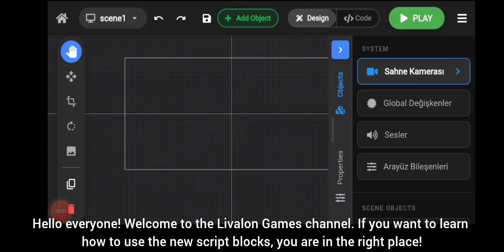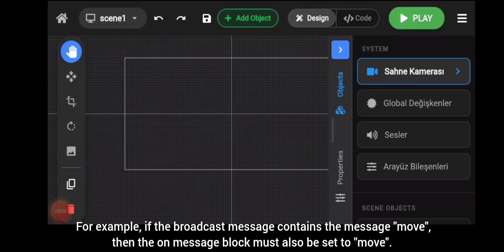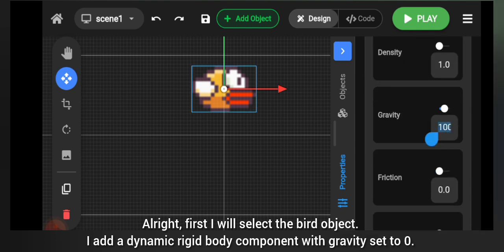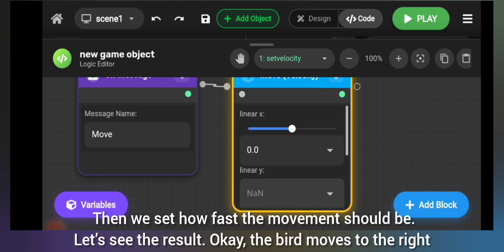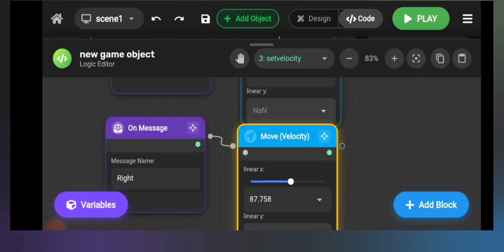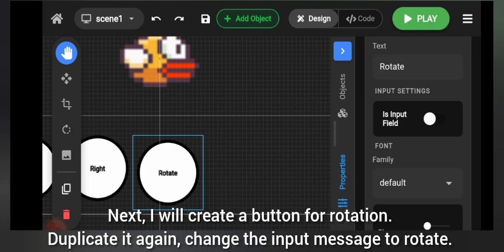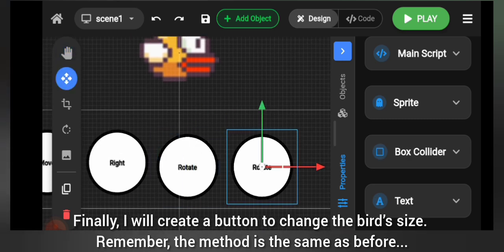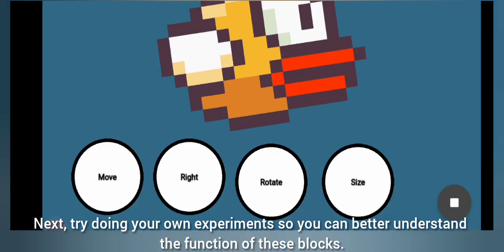How to use On message & Broadcast message || Max2d Tutorial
Hello everyone! Welcome to the Livalon Games channel. If you want to learn how to use the new script blocks, you are in the right place! This time, I will explain how the on message block and the broadcast message block work. What is the relationship between these two blocks? Let’s get started with the discussion...
Here, I’m explaining based on my understanding of these two blocks. So it’s possible that you may have your own interpretation of them.
Basically, broadcast message is used to send or set a message. Then on message will receive that message. The requirement is that both messages must be the same so they can synchronize. For example, if the broadcast message contains the message "move", then the on message block must also be set to "move". These two blocks can be used across many objects. You only need to adjust the message accordingly. Are you still not quite sure about my explanation? If so, let’s practice it together...
Alright, first I will select the bird object. I add a dynamic rigid body component with gravity set to 0. Next, I create a button. I add a text that says move. Then I add a script like this: when the object is touched, connect it with broadcast message, and input the message "move".
Next, I add a script to the bird object. We add the on message block and connect it to set velocity because I want to move the bird when the broadcast message is received. Then we set how fast the movement should be.
Let’s see the result. Okay, the bird moves to the

And this is the result. Look, we successfully created a simple left-right movement using only broadcast messages, without variables! Awesome!
Next, I will create a button for rotation. Duplicate it again, change the input message to rotate. Don’t forget to add another on message script to the bird with the same message "rotate", then just set the rotation. And this is the result.
Finally, I will create a button to change the bird’s size. Remember, the method is the same as before...
Alright, I think that’s enough for the explanation. I’m sure now you understand how these two blocks work. Next, try doing your own experiments so you can better understand the function of these blocks.

Credits: Livalon Games Studio